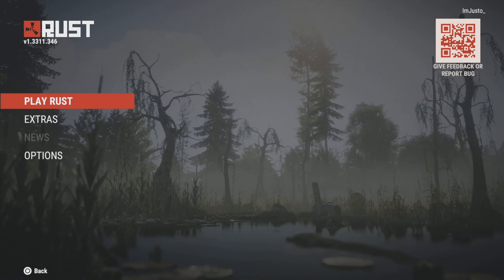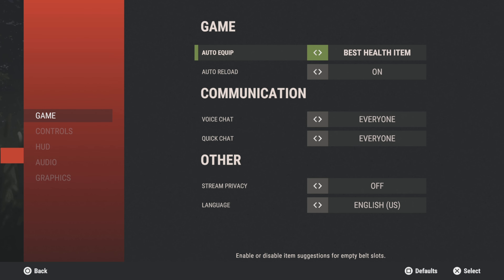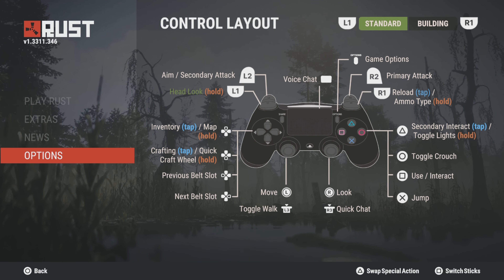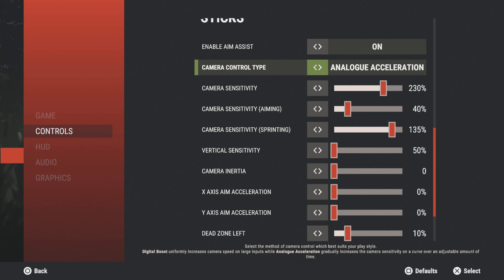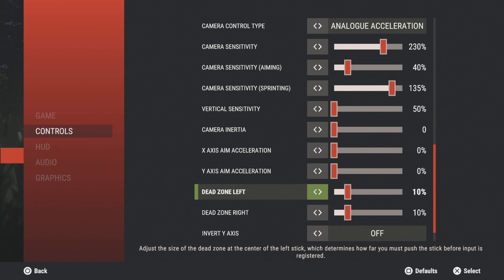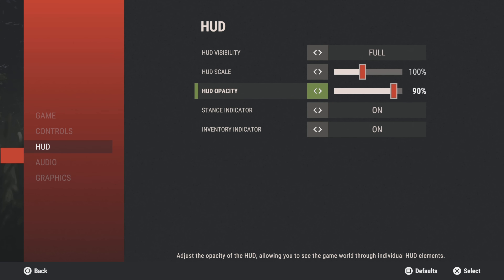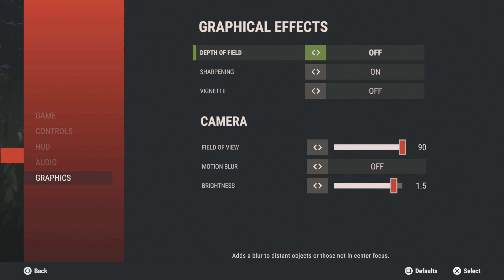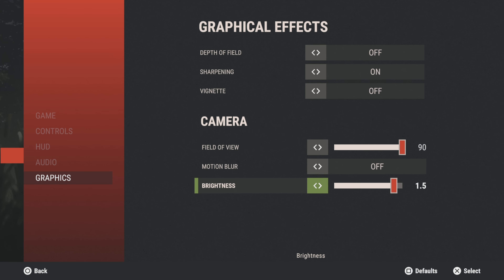Rust Console Edition Best PvP Settings - Ps5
TimeStamps
Game Settings - 1:25
Controls - 2:45
Crouch - 3:20
Sensitivity - 6:00
Hud - 8:25
Audio - 9:35
Graphics -11:15